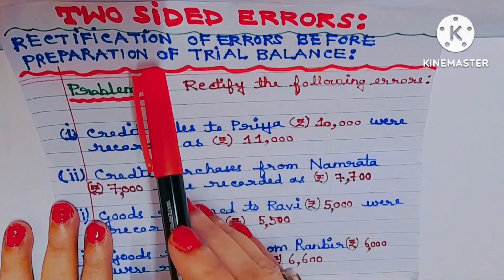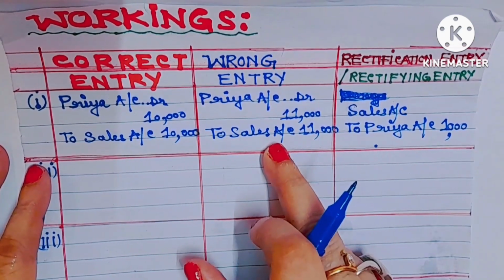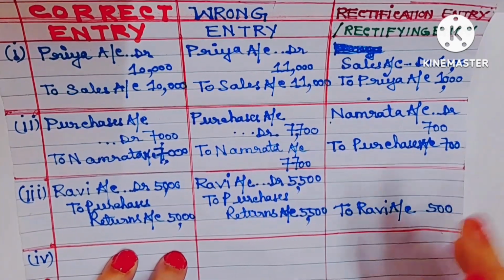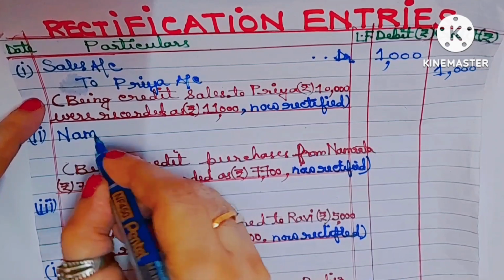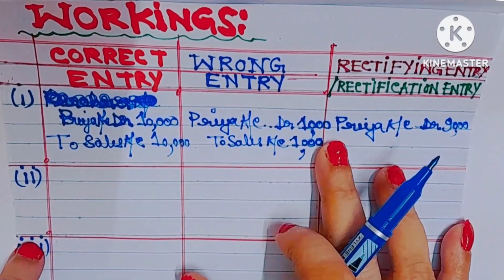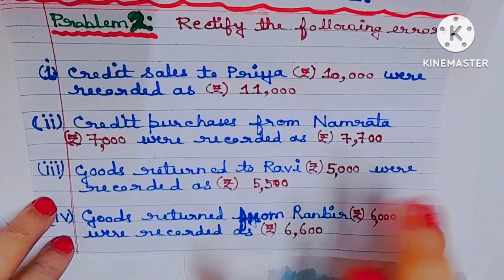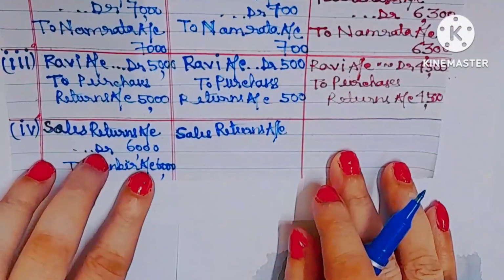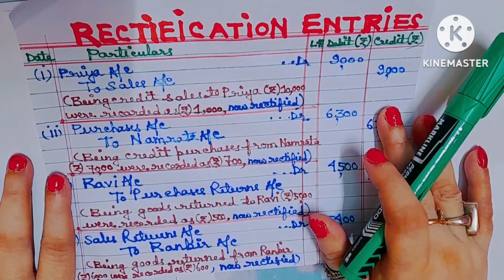Rectification of Errors🔥 | Wrong Amount🔥 | Part 3 | Class 11 Accounts | CBSE | ISC | STATE BOARD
In this video i have discussed and explained the technique of solving the problem on errors of wrong amount step by step in the easiest way.

1.Rectification of errors
2.Rectification of errors class 11 practical problems
3.Recttification of errors class 11 suspense a/c
4.Rectification of errors in accounting
5.4 types of errors
6.Errors of omission
7.Errors of principle
8.Errors of commission
9.Compensating errors
10.Errors of complete omission
11.Errors of partial omission
12.3 stages of rectification of errors
13.Rectification of errors mcq
14.Errors of principle class 11
15.Errors of omission class 11
16.Errors of rectification class 11
17.What is rectification of errors
18.Define rectification of errors
19.What is rectification of errors and types of errors
20.What is errors of ommision
21.What is errors of complete omission
22.What is errors of partial ommision
23.What is errors of principle
24.What is errors of commission
25.What is compensating errors
26.Trial balance and rectification of errors class 11
27.What are the types of error of rectification of errors
28.compensating errors in trial balance
29.Examples of errors of omission
30.Examples of errors of principle
31.Examples of errors of commission
32Examples of compensating errors
33.What is meant by rectification of errors
34.What is suspense a/c
35.What is suspense account in rectification of errors
36.What is rectification of errors in accounting
37.What is rectification of errors class 11
38.What is one sided errors
39.What is two sided errors
40.What is single sided errors
41.What is double sided errors
42.One sided errors will impact or affect the trial balance
43.Two sided errors will not impact or affect the trial balance
44.Three stages of rectification of errors